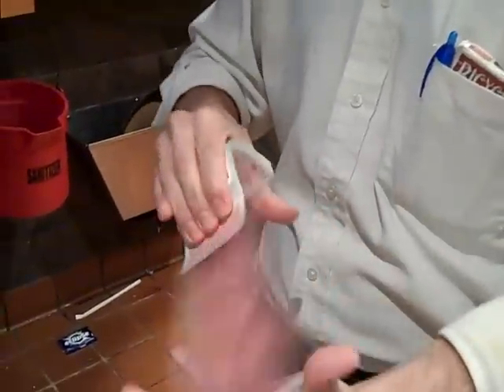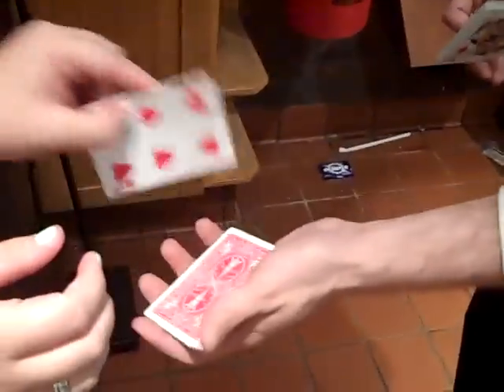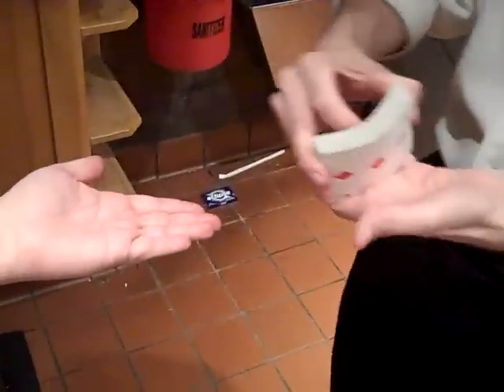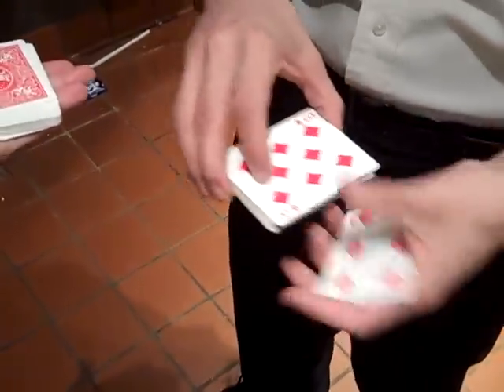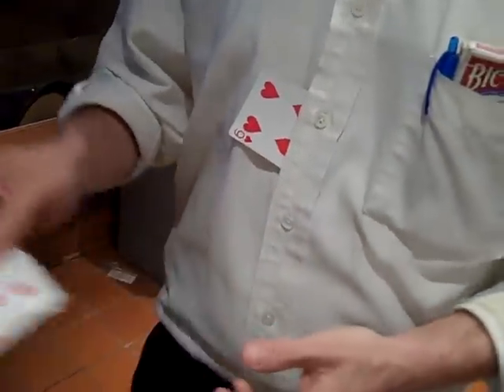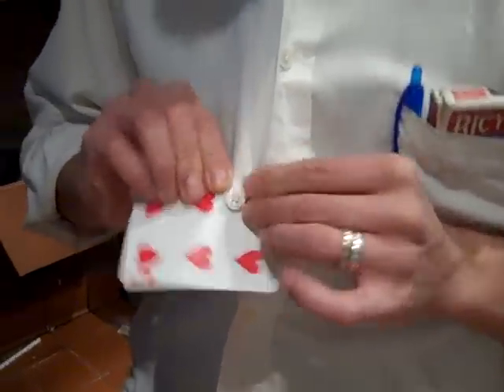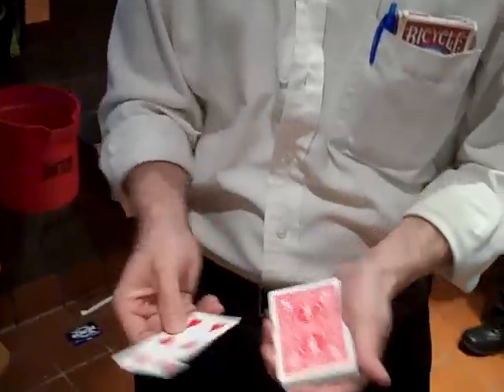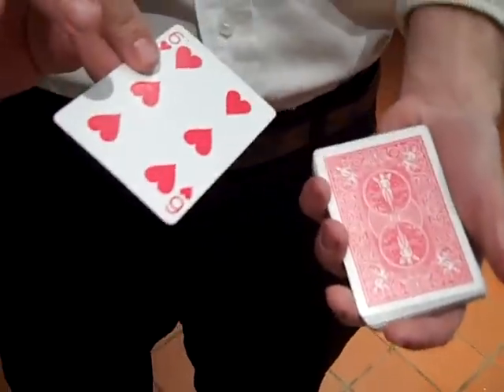Card to button.Magic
a fun and fast card to button routine. enjoy!